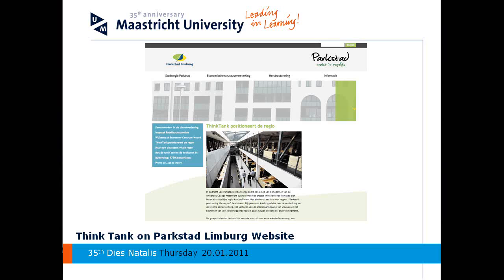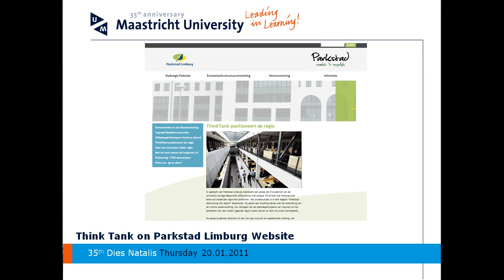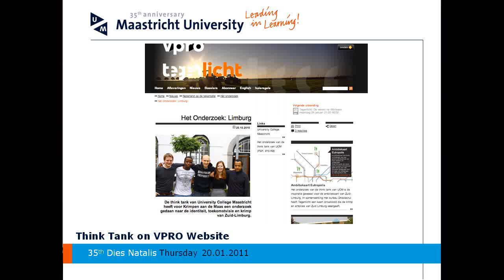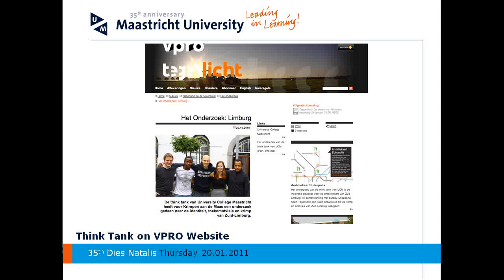Dies Natalis 2011: Leading in Learning - Students Perspective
Student perspective - morning seminar Problem Based Learning for the next generation, Dies Natalis 2011